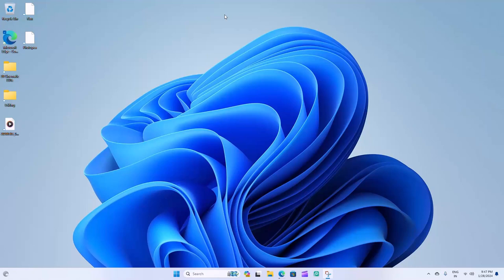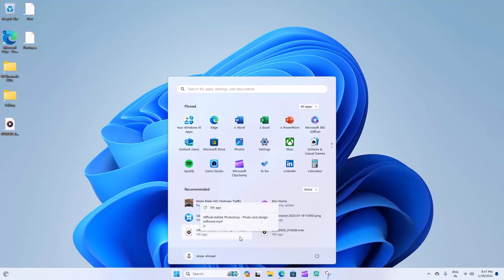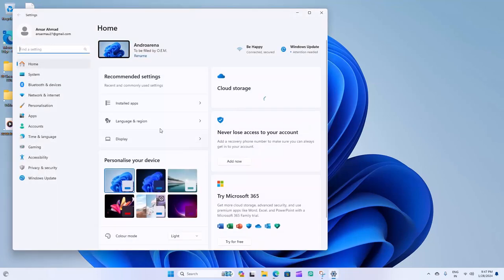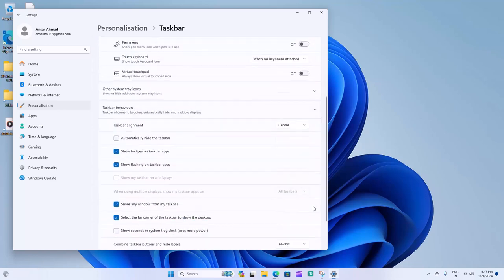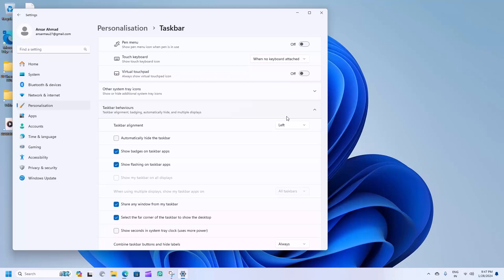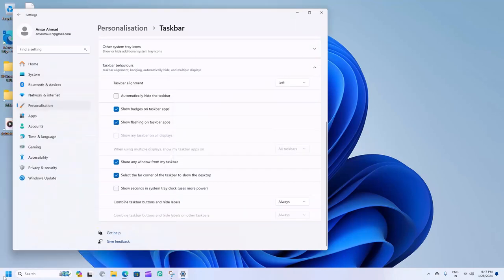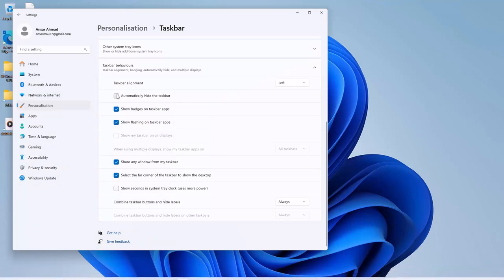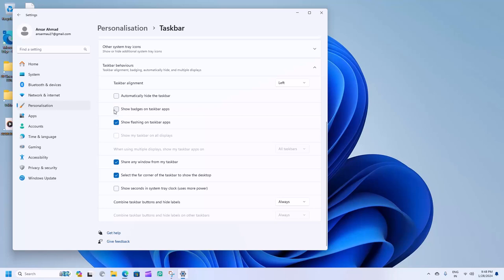How to Move the Taskbar Icons to the Left on Windows 11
To move the taskbar icons to the left on Windows 11, follow these steps:

Open Settings by pressing Windows+i on your keyboard or clicking the Start menu and selecting the Settings gear icon, which is pinned to the top of the menu by default.
Click Personalization in the sidebar, then select Taskbar.
In Taskbar settings, click Taskbar Behaviors.
A list of options will appear. Click the drop-down menu beside Taskbar Alignment.
In the Taskbar Alignment menu that pops up, select Left.
Immediately, the taskbar icons will align to the left side of your screen.
If you change your mind and want to center your Windows 11 taskbar icons, open Settings and navigate to Personalization -: Taskbar again, then set Taskbar Alignment to Center1.